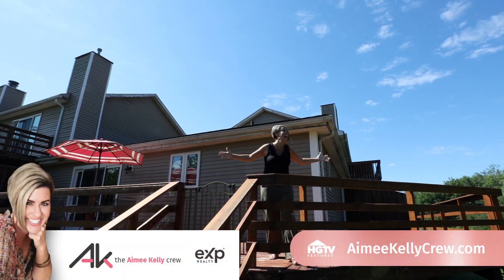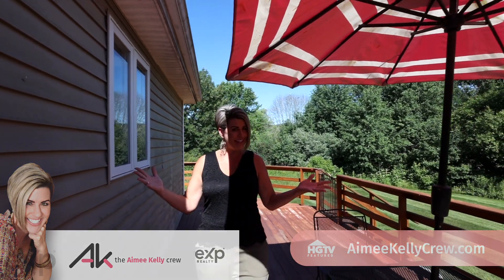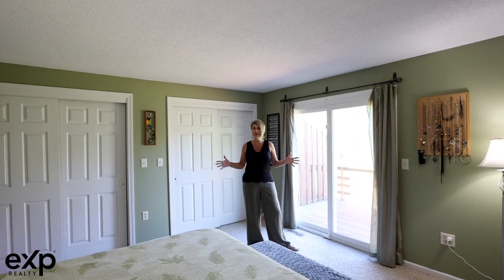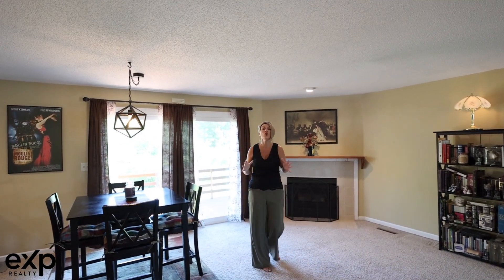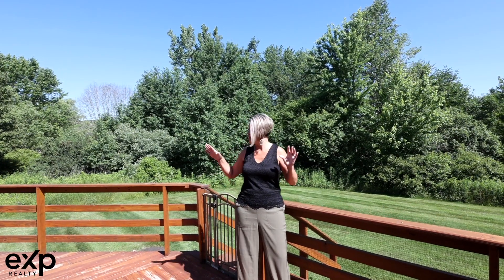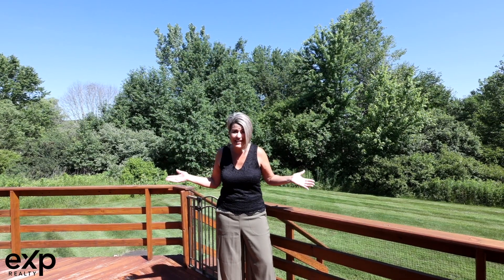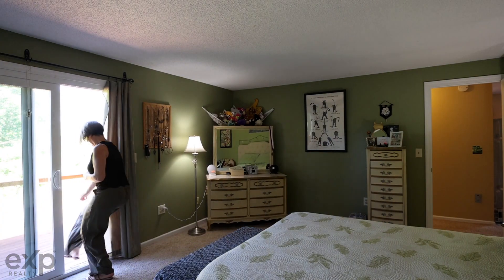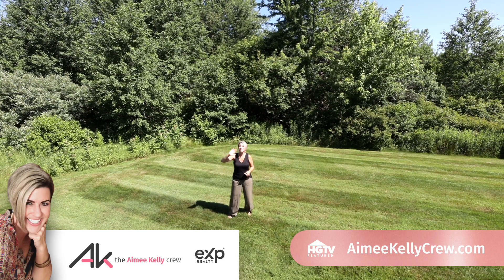FOR SALE - 55 Pleasant St Unit # 9 Granby, MA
CORNER GARDEN UNIT WITH SPRAWLING WRAP AROUND DECK! This garden style condo is located in the heart of Granby featuring pastural views along with the added feeling of seclusion and privacy. Condo living is large as this one sports a spacious living room with gas fireplace along having a new slider w/direct access to your own personal deck overlooking a nice idyllic country view. The open floor plan boasts a dining/living room combo which opens to the newly renovated kitchen sporting stainless steel appliances. The roomy main bedroom awaits you with plentiful closet space & another new slider to your own personal relaxation spot on the back deck. Need more room? Head on downstairs to the basement which offers a finished room as well as laundry area & additional storage space. Complex is conveniently near 5 Corners, Route 202 & 116 & is walkable to pizzeria's, banks, & other helpful establishments. Improvements also include a new furnace & AC. So why rent when you can own this beauty!